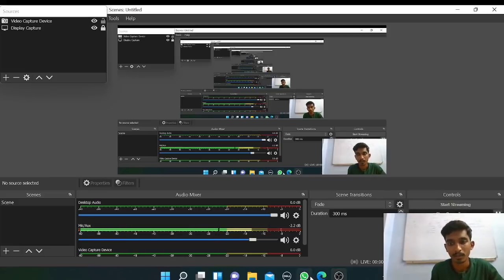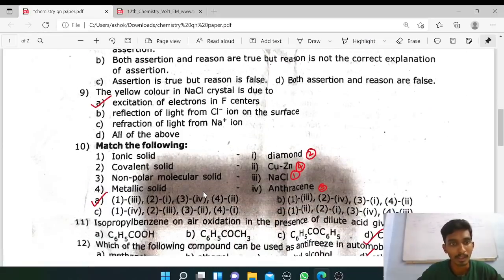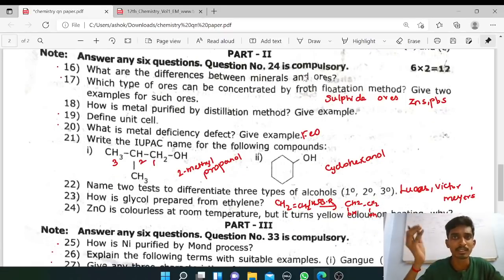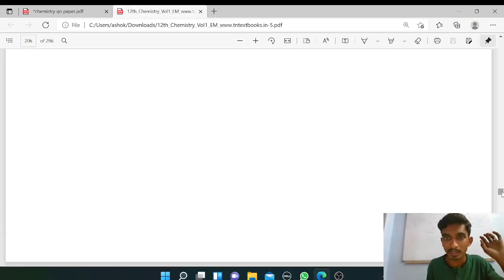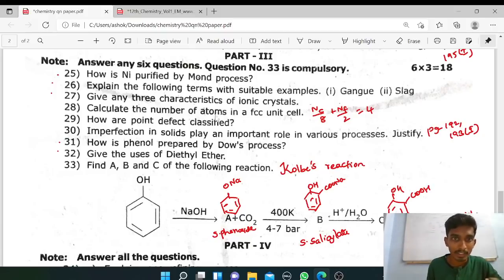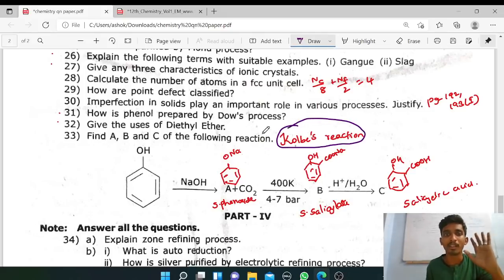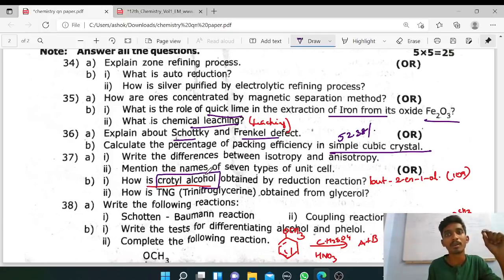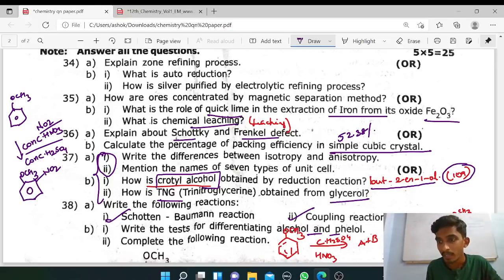Revision Exam-1 Chemistry Answer key|TN Class12